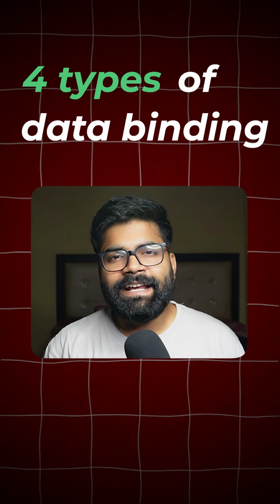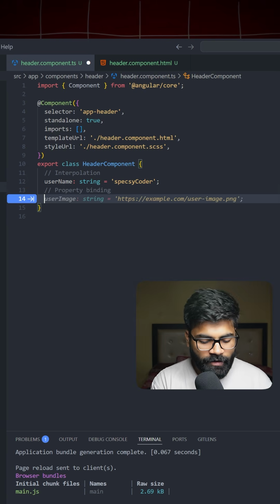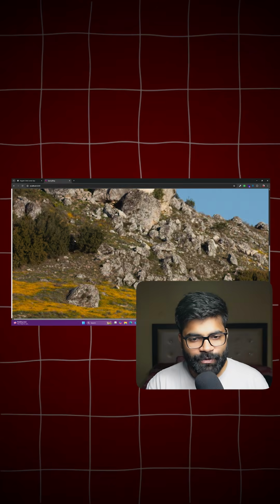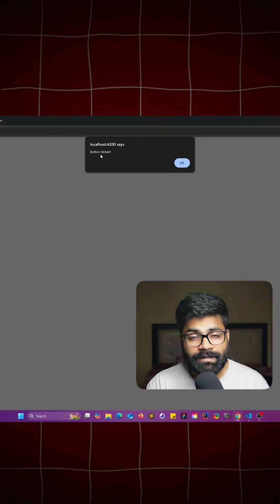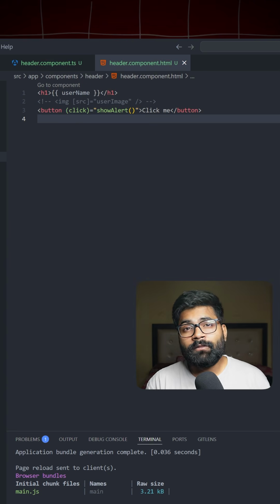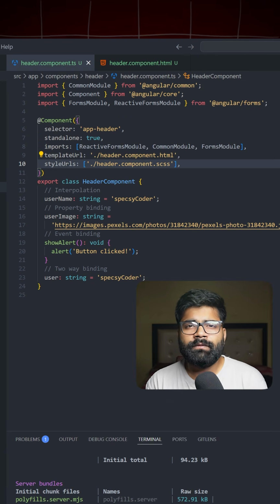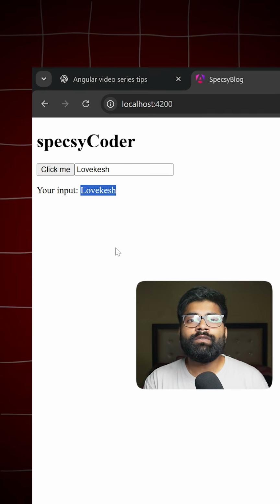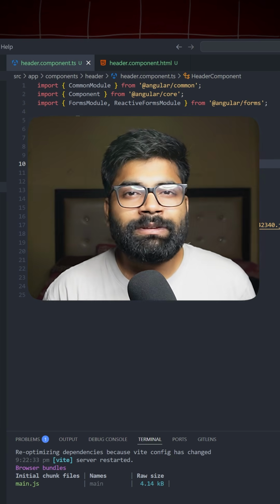✅ 4 Types of Data Binding in Angular 🔥angular_js